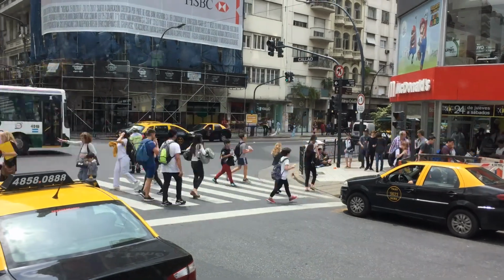LA SUBE: Public Transportation in Buenos Aires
Hey guys!!  Welcome to SMHTBA!  This video is all about how to get and charge your Sube card (the public transportation card of BA) so that you can get to where you're going.  Enjoy!

BsAs UPDATES:

Buses: The minimum fare will increase to AR$9 in April 2018 and to AR$10 in June 2018.

Subways: The fare will increase to almost AR$11 in April 2018 and to AR$12.50 in June 2018.

Trains: The fares will increase to AR$3-6.25 in April 2018 and to AR$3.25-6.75 in June 2018.